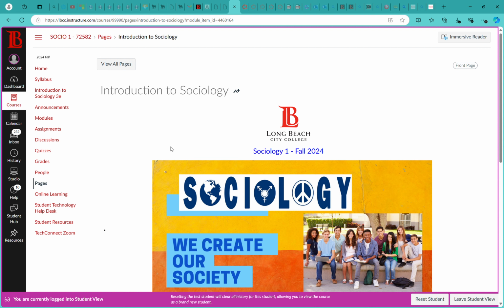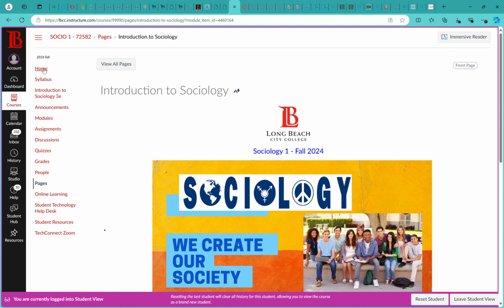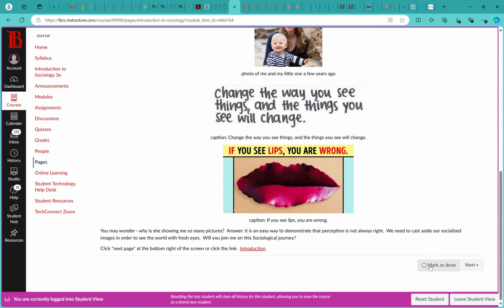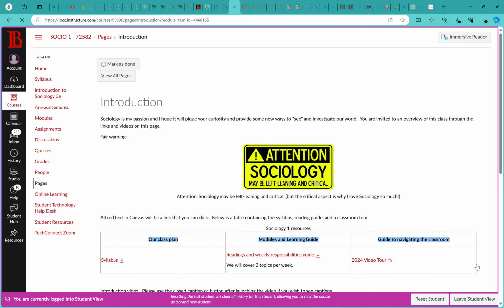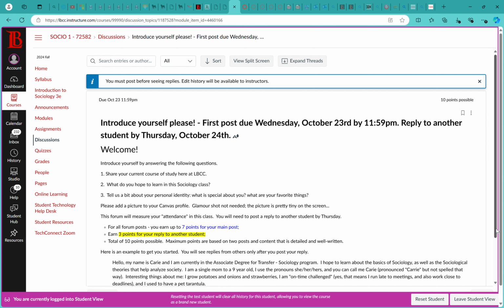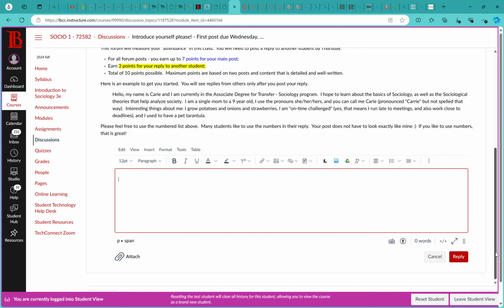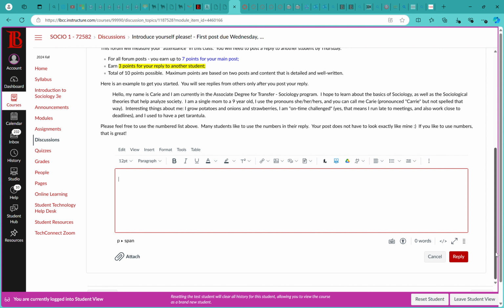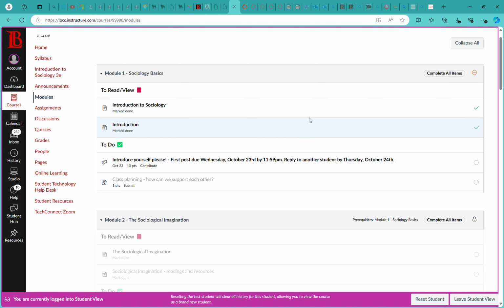Introduction to Sociology SOCIO 1 Canvas classroom tour